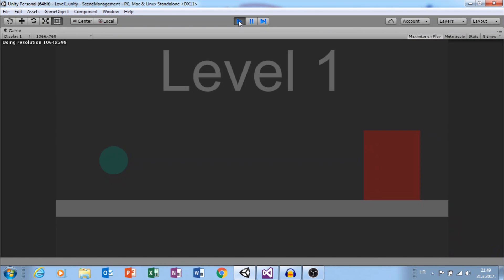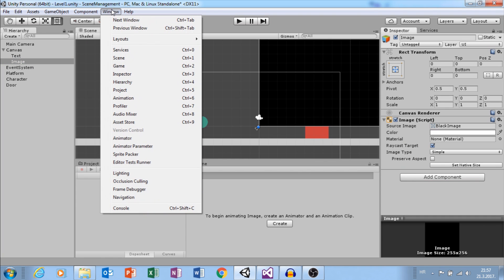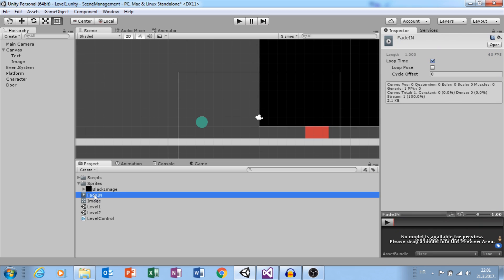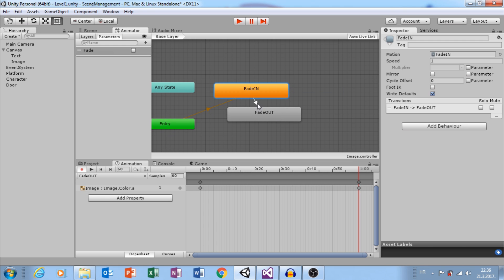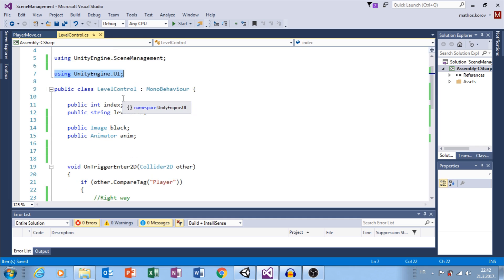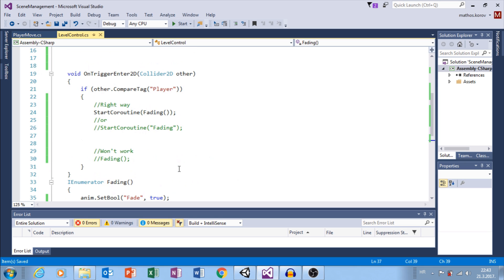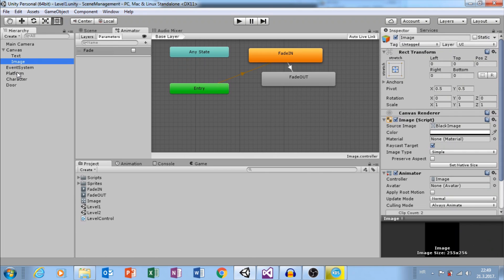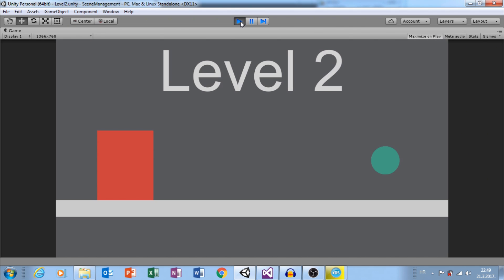Unity: Fade Between Scenes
Learn how to make fade between scenes effect.

All future tutorials will be on that channel. Thank you.